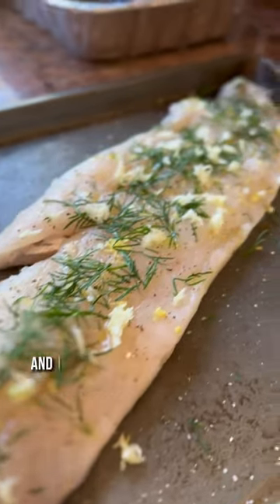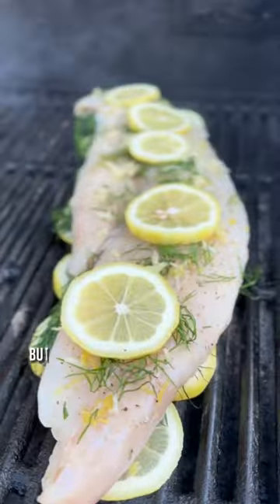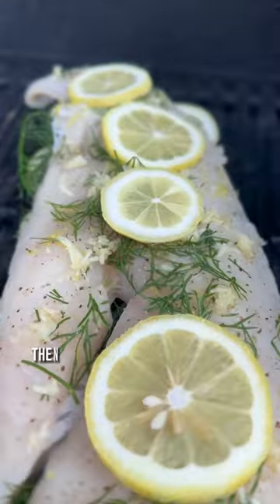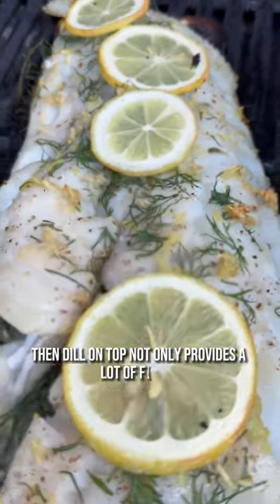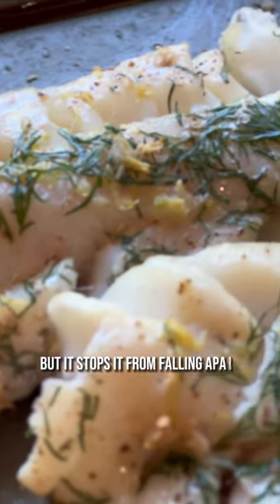AMAZINGLY EASY RECIPE‼️ Grilled Lemon-Dill Cod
Lemon-Dill Grilled Alaskan Cod

Take your taste buds on a trip to Alaska with my Lemon-Dill Grilled Cod Recipe!! I tried something new by placing the Cod filet directly on lemon slices that were placed on the grill, giving it a bright, zesty flavor. Prefect for a summer cookout or weeknight quick dinner!